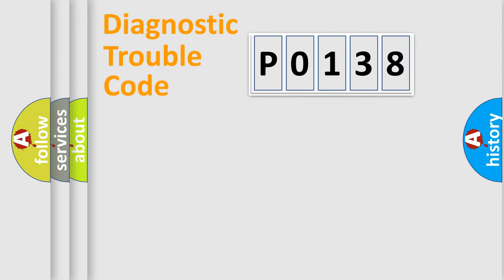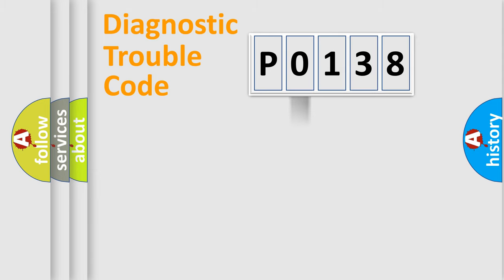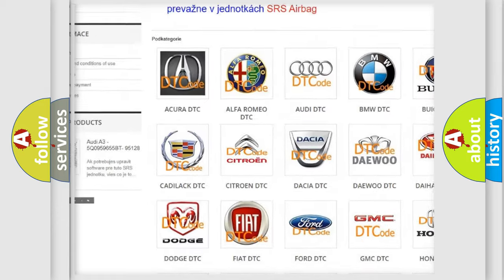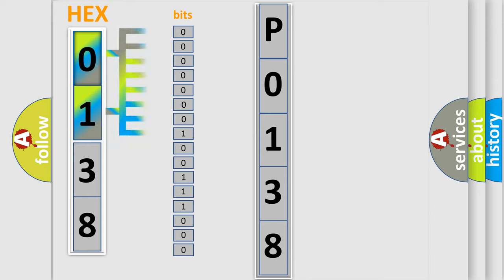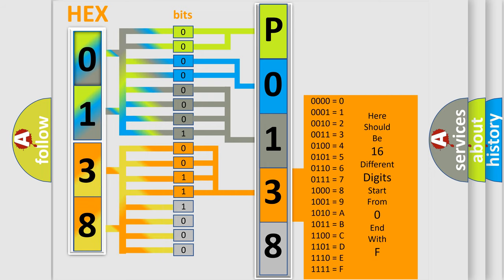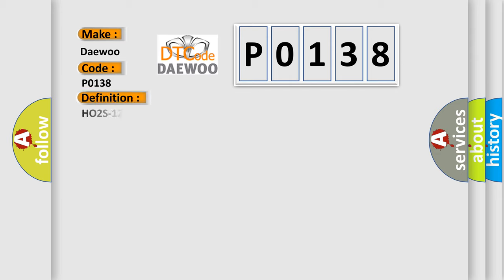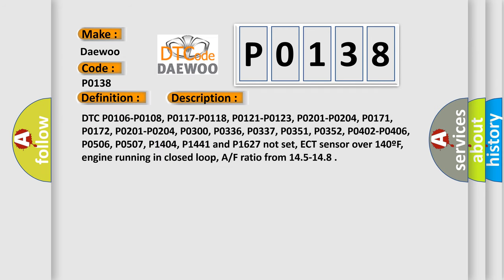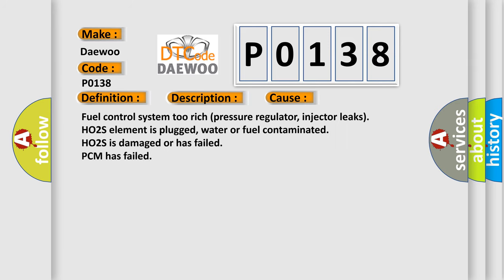DTC Daewoo P0138 Short Explanation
Contents:
0:21 Basic DTC analysis according to OBD2 protocol standard.
1:48 Insight into programming
2:58 A diagnostically understandable description of the Diagnostic Trouble Code
3:05 Basic error definition

Make:
Daewoo
Code:
P0138
Definition:
HO2S-12 (Bank 1 Sensor 2) Circuit High Input
Description:
Cause:
Fuel control system too rich (pressure regulator, injector leaks)
HO2S element is plugged, water or fuel contaminated